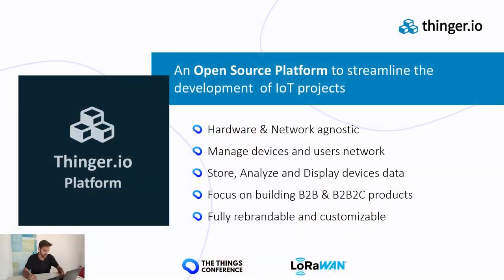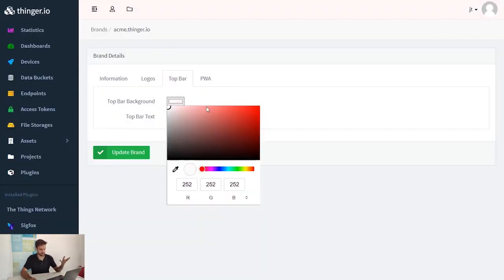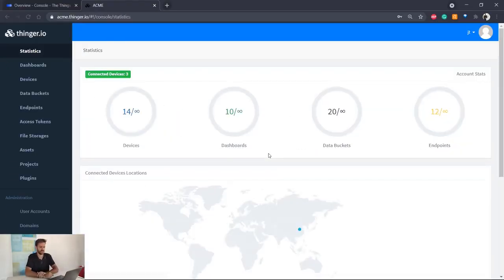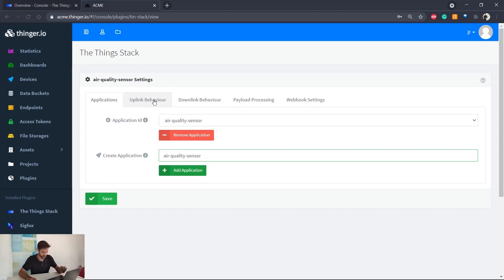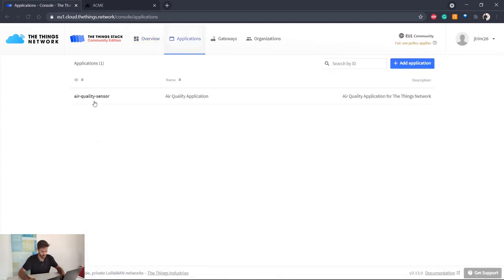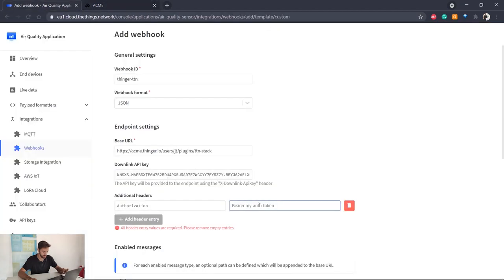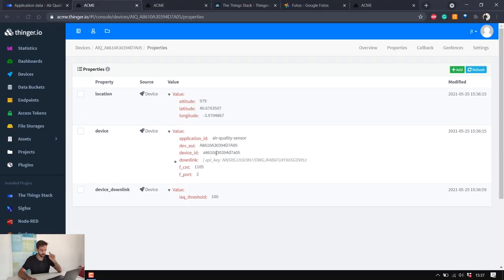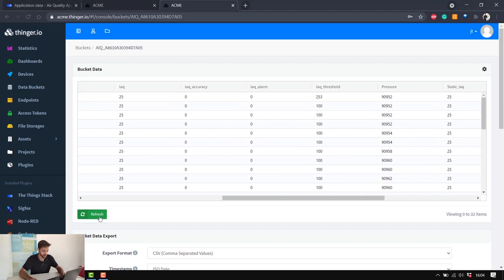Air Quality Sensor with The Things Stack (TTN v3) and Thinger.io IoT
Integration example for The Things Stack (TTN v3) to Thinger.io with an Air Quality Device measuring temperature, humidity, pressure, gas ressitance, IAQ, and C02 estimation.

This example outlines the integration between the device, TTN, and Thinger.io to create dashboards and manage downlinks.